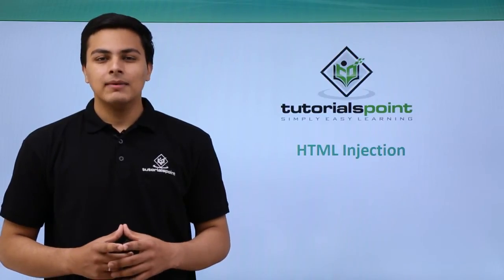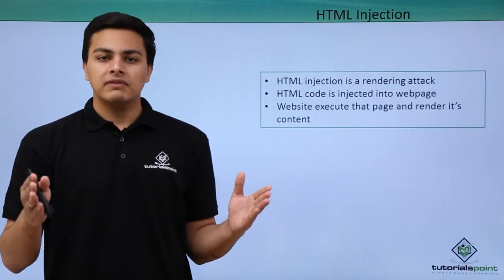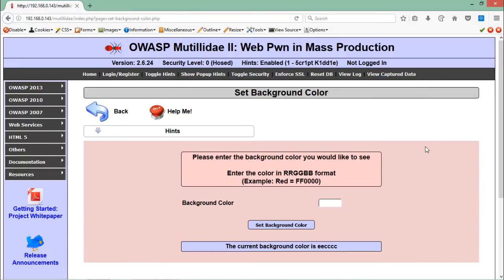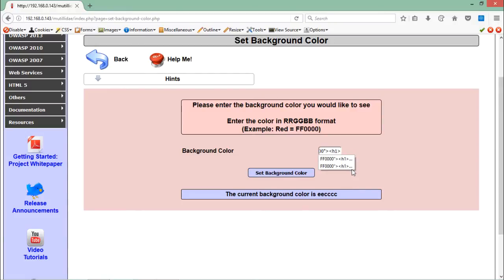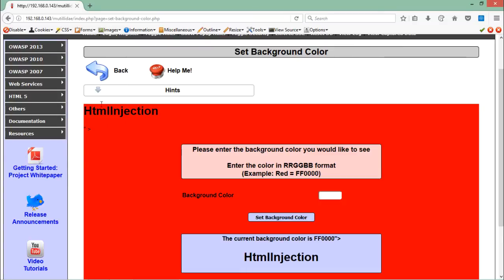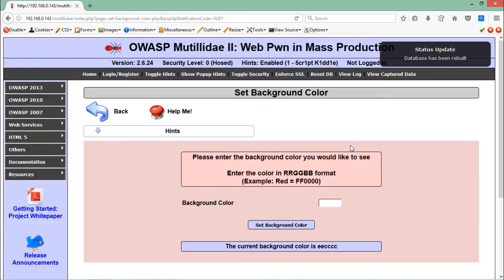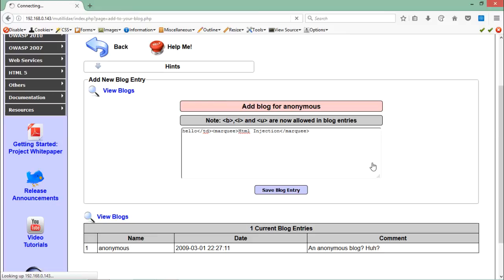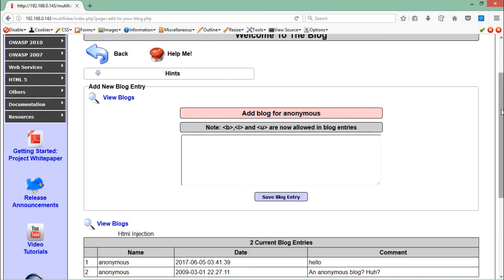Penetration Testing - HTML Injection